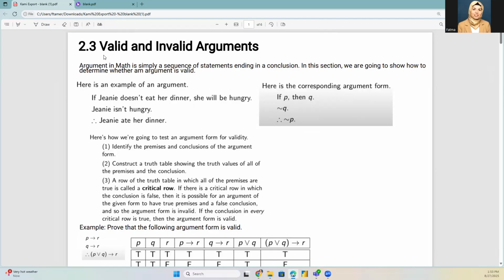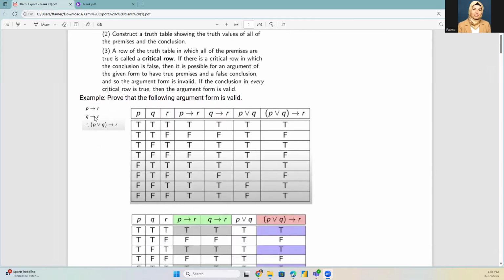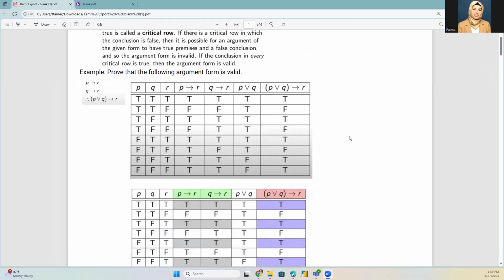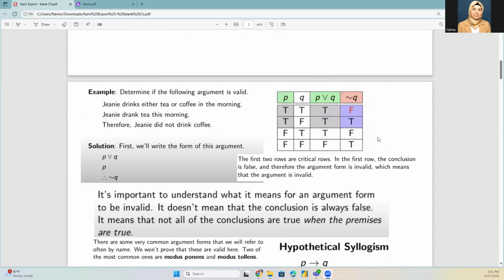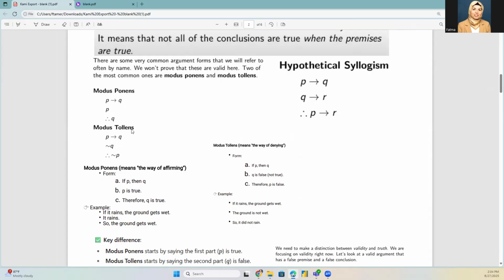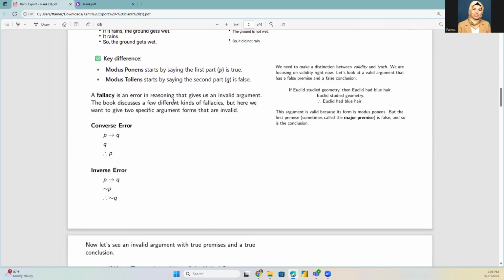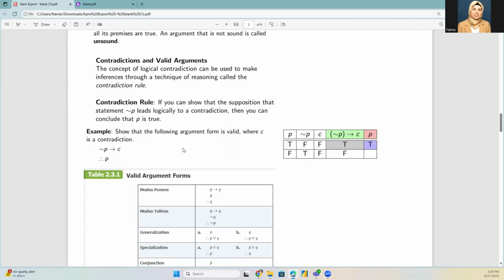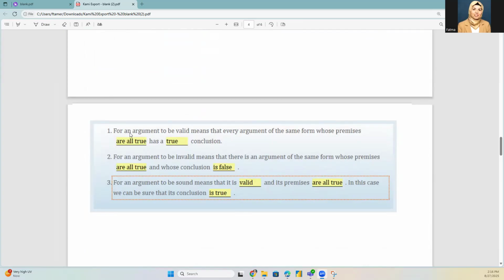Math 2305 Discrete Math 2.3 Valid and Invalid Arguments